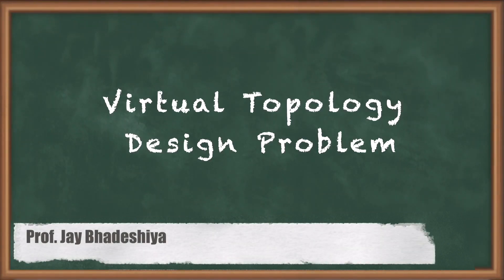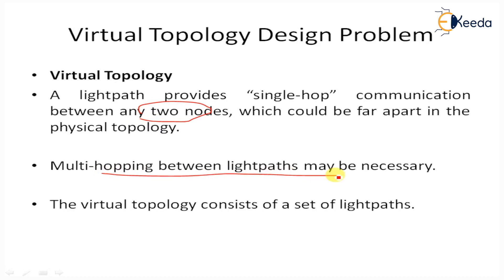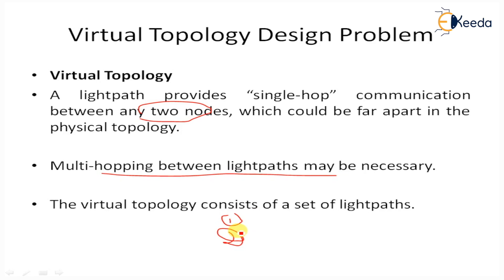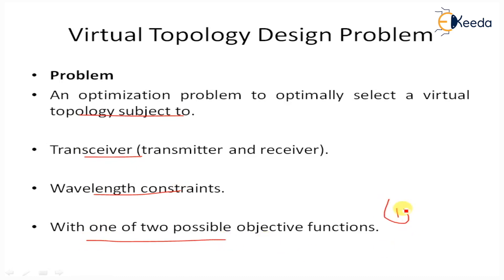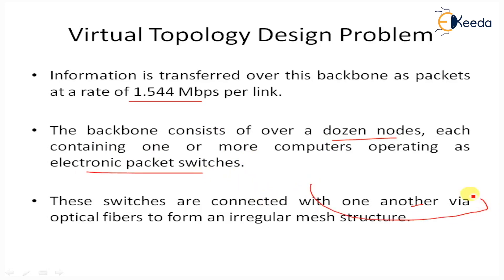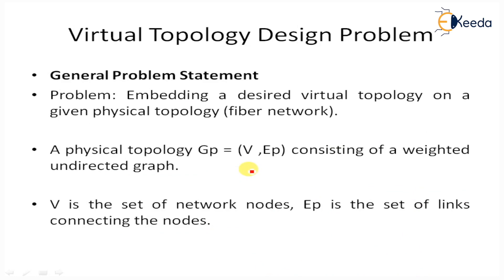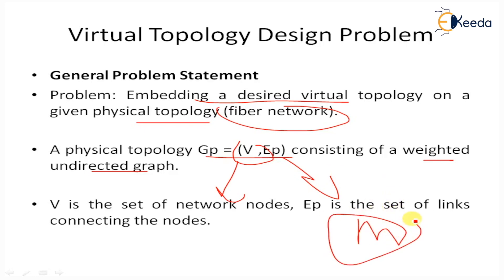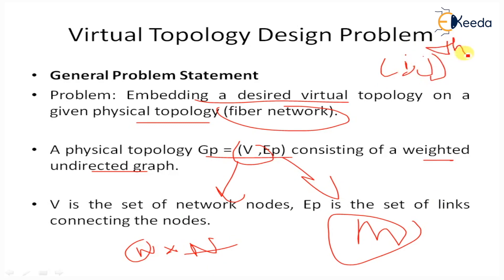Virtual Topology Design Problem - Virtual topology, Network Control and Management -Optical Networks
Video Name - Virtual Topology Design Problem

Chapter - Virtual topology, Network Control and Management

Happy Learning!